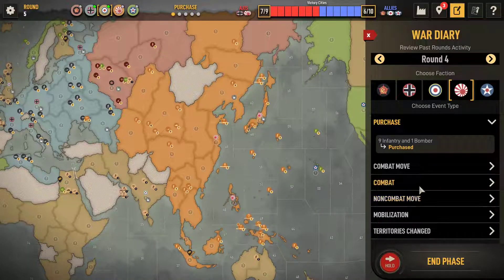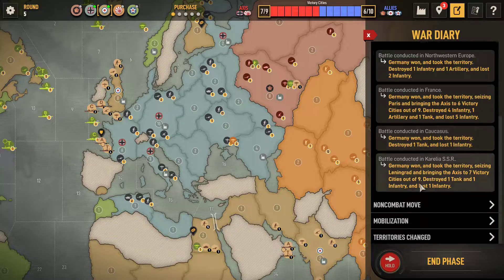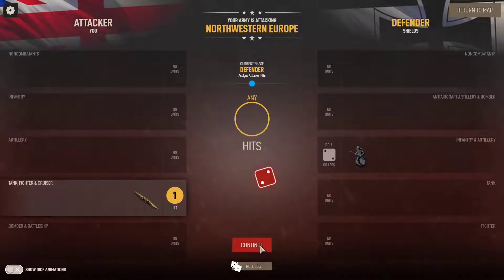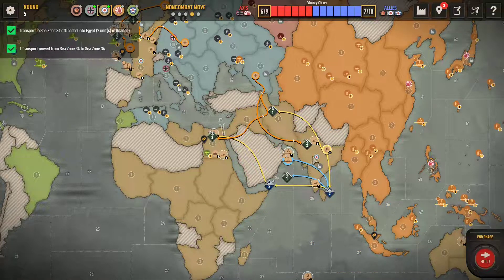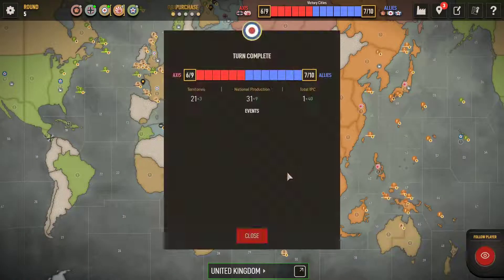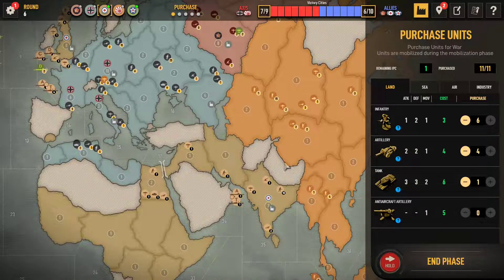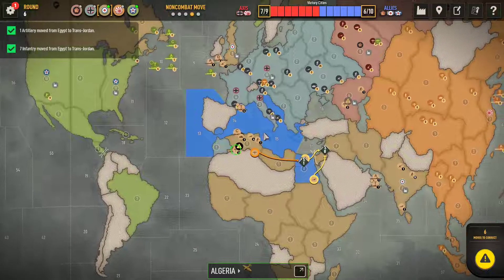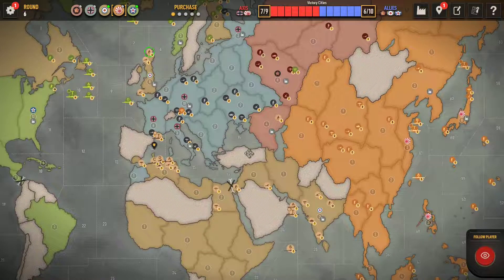A&A 1942 Online: Community Game #5 - Ep3: Slowly gaining a lead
Rounds 5-6

We're now in a more stand off type position, a few land trades each turn but no big battles from any nation. The national production totals favour the allies (just) so in theory the longer the game goes the stronger we become. Its a war of attrition now.